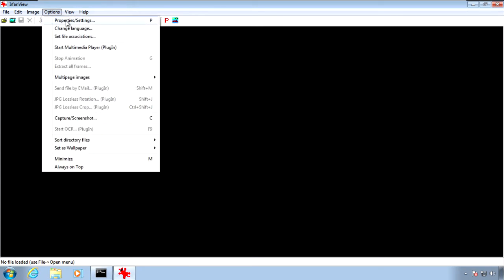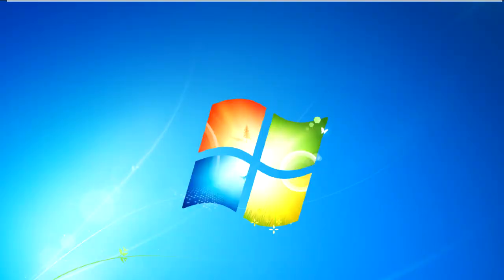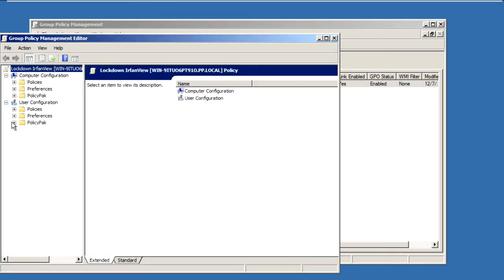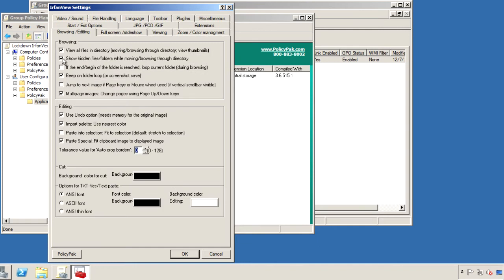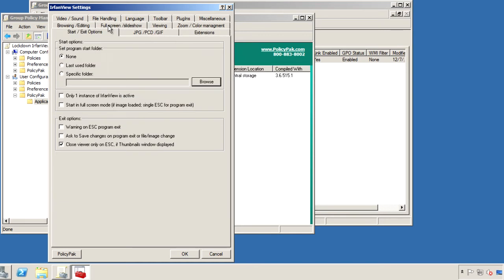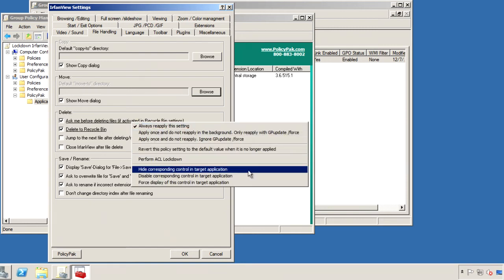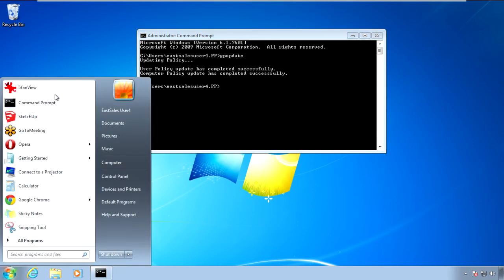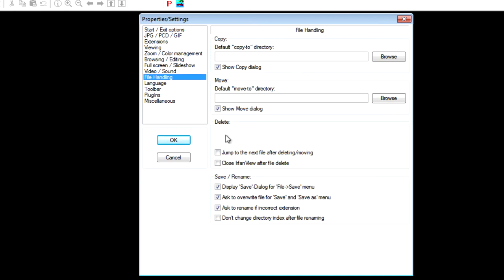PolicyPak: Manage InfranView using Group Policy, SCCM or your own management utility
You use applications such as IrfanView so you can see all of the wonderful images on your computer. What you don't want to see is your helpdesk phones light up because their applications don't run correctly after they've messed up the configuration settings.
That's where PolicyPak comes in.  We enforce and lock down the optimum settings that you, the administrator, want them to have.  PolicyPak sets and enforces expectations for your users' applications, so that they get the same experience, every time they launch it. Oh, and PolicyPak also supports IrfanView too, just as we do so many other applications. Keep your IrfanView configuration settings enforced and streamlined with PolicyPak.  Check out this video to see how it's done.